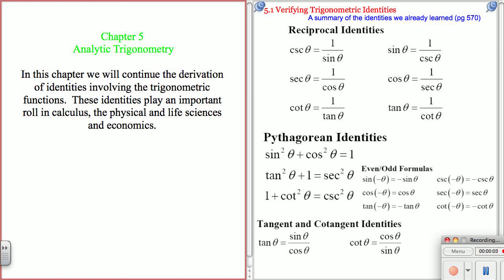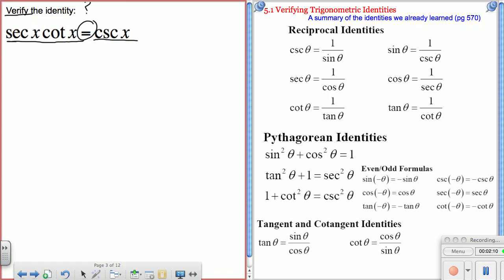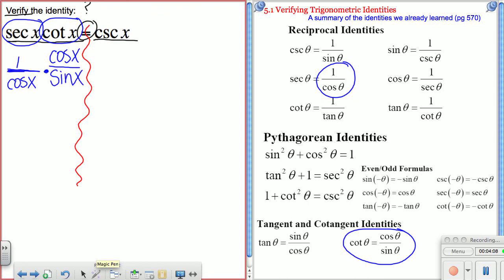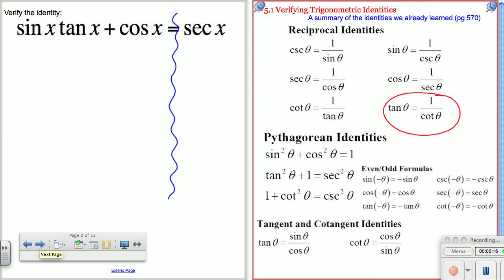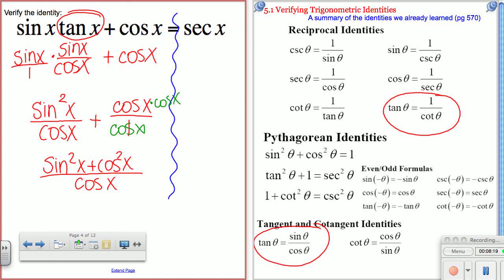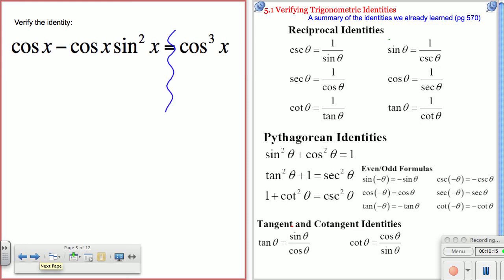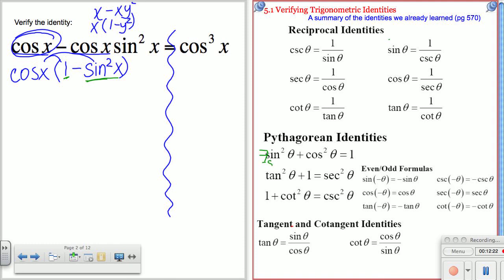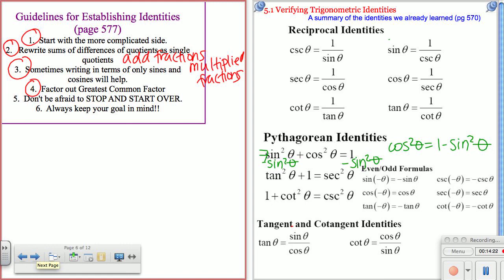5.1 Part 1.mov